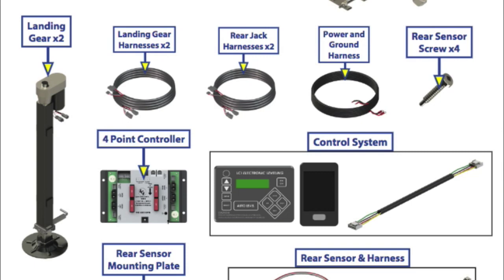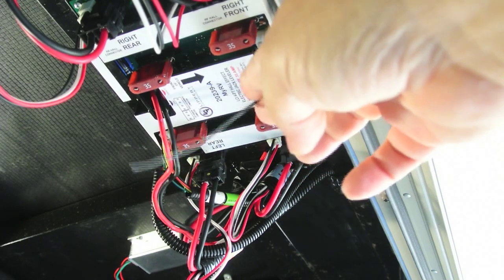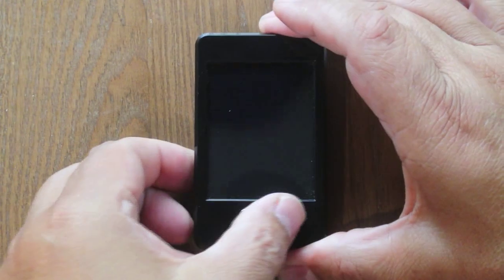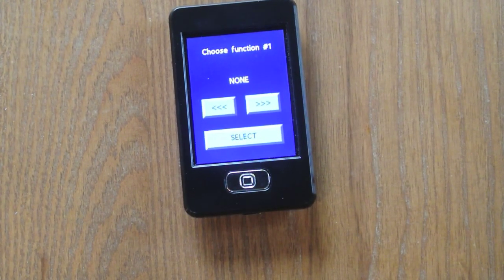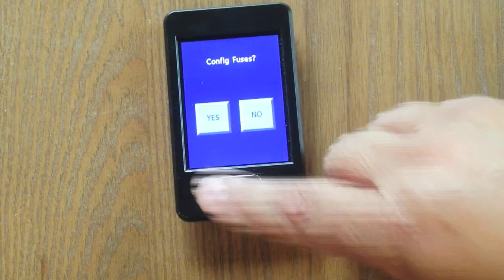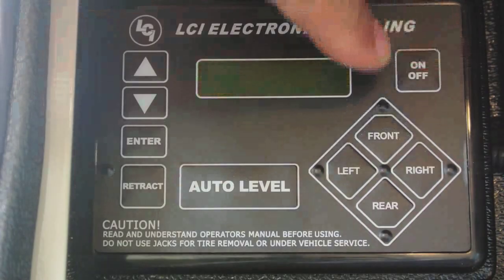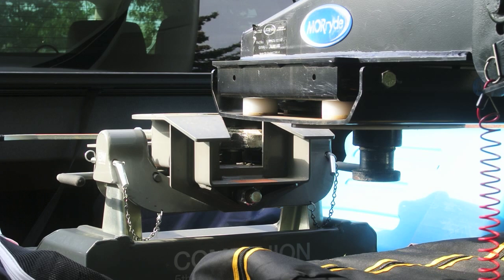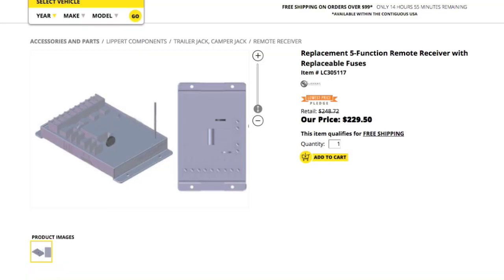How to remote control Lippert's Ground Control 3.0 Leveling system.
If your RV came with Lippert's Ground Control 3.0 leveling system, chances are you did not receive a remote. Did you know that an optional remote may be available for this system?